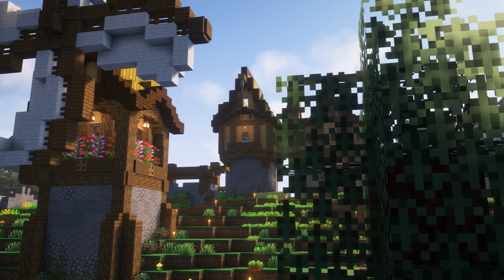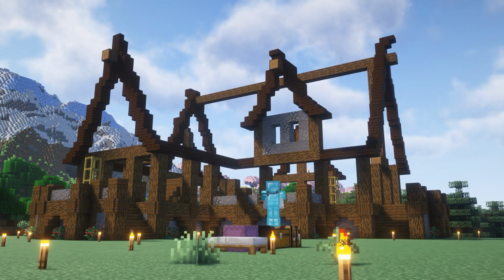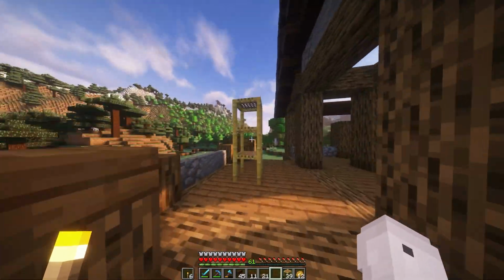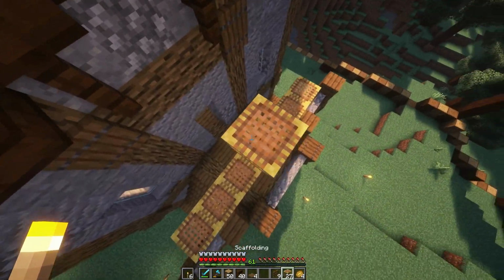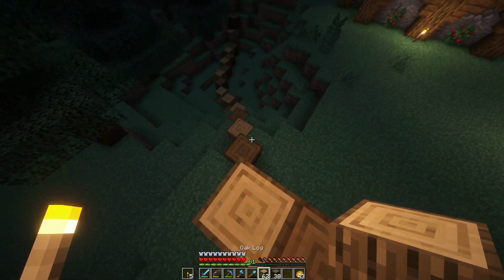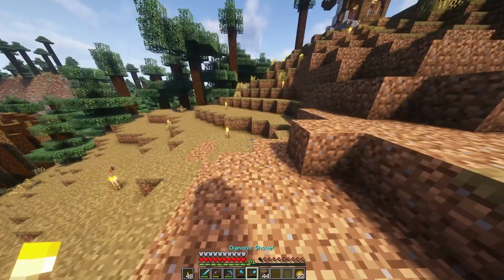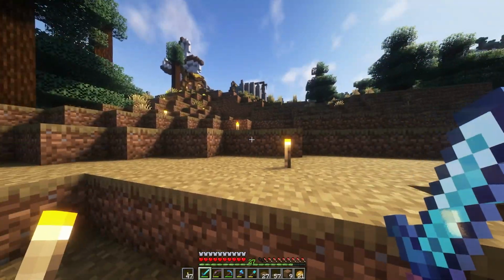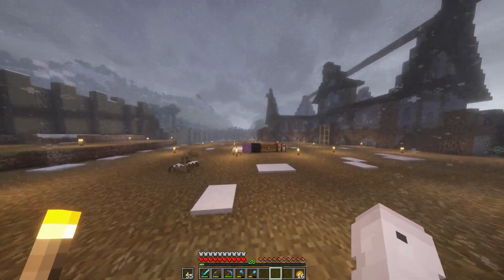Village Progress - Minecraft Medieval Let's Play | Ep 8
Welcome to this long-term chill let's play series! The main focus in this episode is to make progress on the custom village.

I'm open to any suggestions in the comments on what goals to accomplish in this series!

CHAPTERS

00:00  - Intro
00:35 - Town Hall Progress
14:25 - Village Walls
18:33 - Village Pathway
19:58 - Enchanting Armor
23:16 - Finishing Pathway
26:00 - Base Progress
27:43 - Outro

SEED

Java Edition  - Version 1.21.1
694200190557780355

Mods & Shaders Used